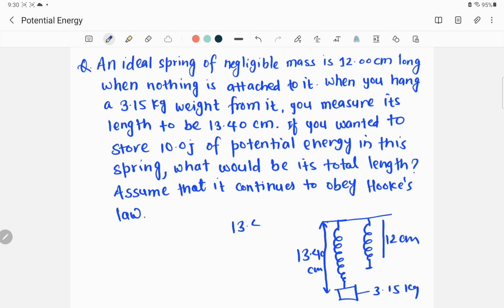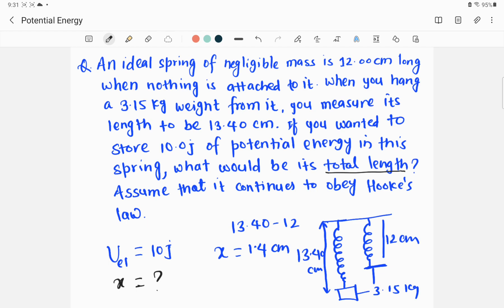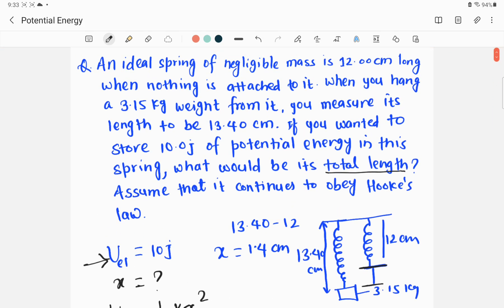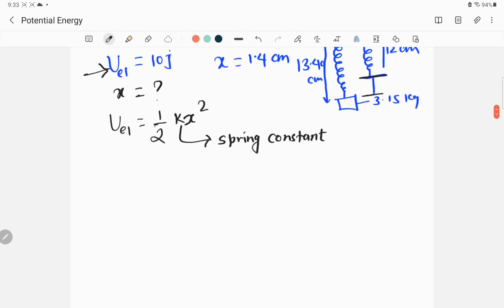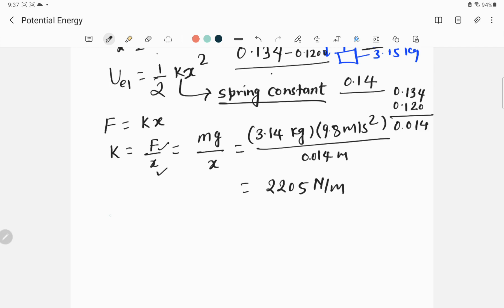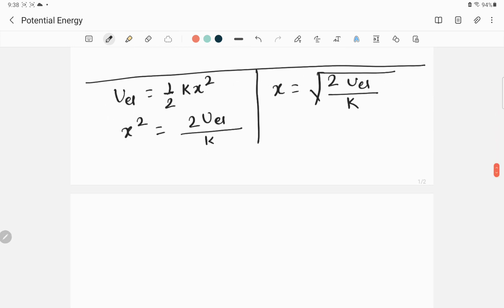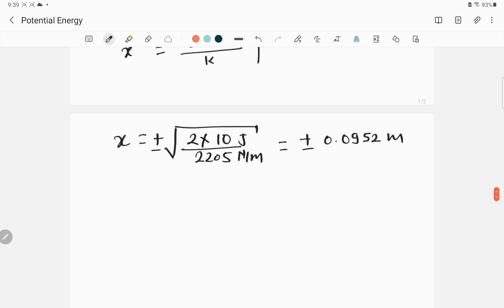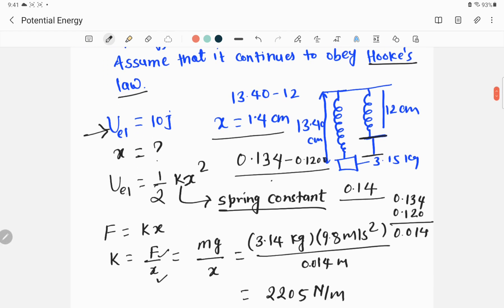POTENTIAL ENERGY PROBLEM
Do you know this channel is handled by experienced collage/university professors.